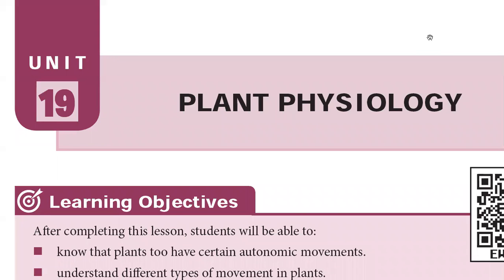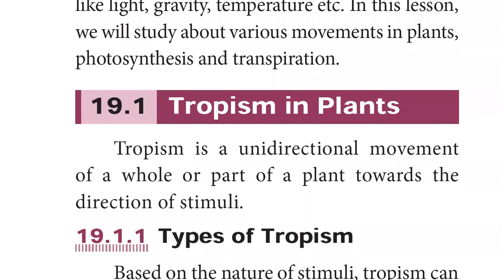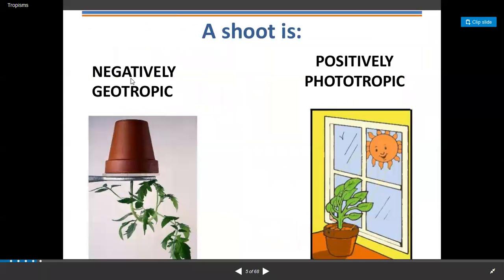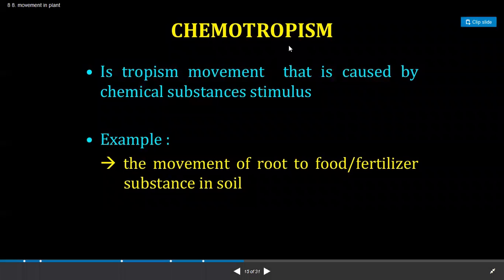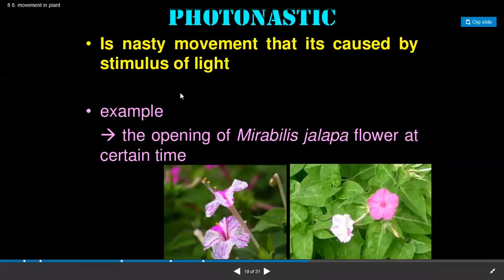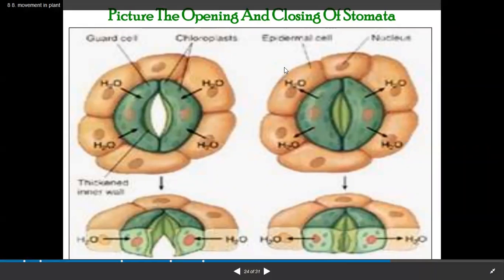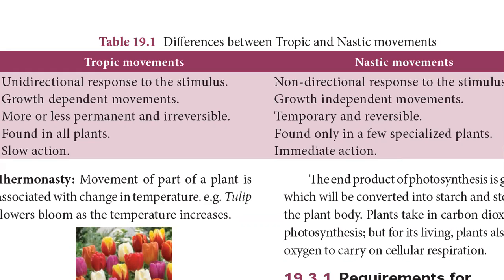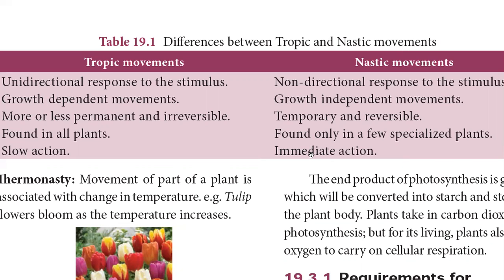9TH STD UNIT 19 PLANT PHYSIOLOGY ( TROPISM)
9THUNIT19Tropism PLANTPHYSIOLOGY( TROPISM)
1.PHOTOTROPISM
2.GEOTROPISM
3.HYDROTROPISM
4.THIGMOTROPISM
5.CHEMOTROPISM
NASTIC MOVEMENT
1.PHOTONASTY
2.THIGMONASTY
3.THERMONASTY